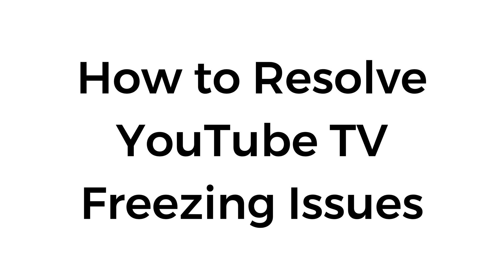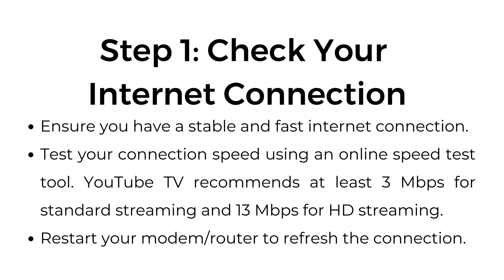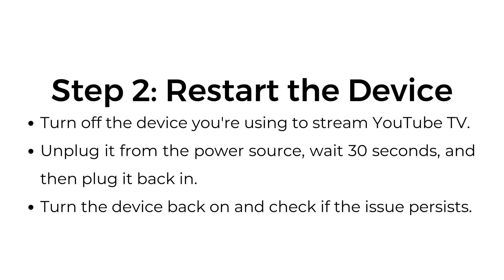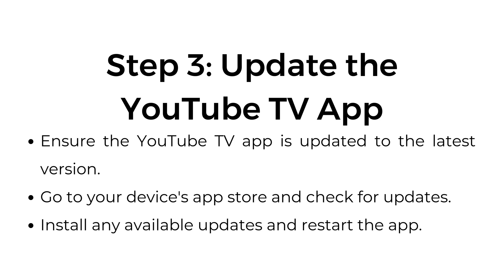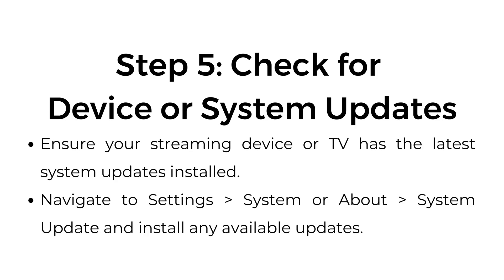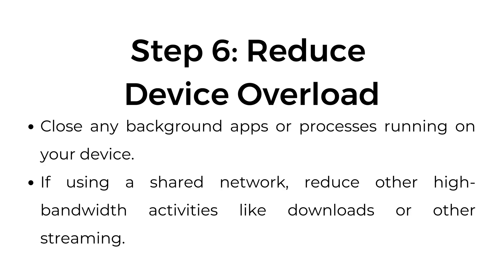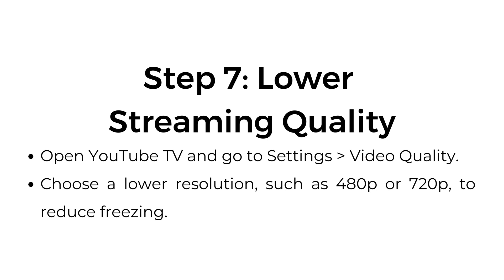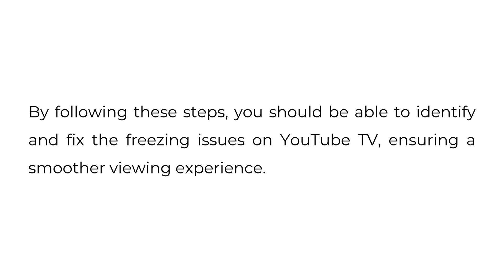How to Resolve YouTube TV Freezing Issues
In this video, we guide you through practical steps to resolve freezing issues on YouTube TV. Learn how to check your internet connection, restart your devices, update the YouTube TV app, clear cache and data, and manage system updates.

00:00 Introduction
00:14 Step 1: Check Your Internet Connection
00:32 Step 2: Restart the Device
00:44 Step 3: Update the YouTube TV App
00:56 Step 4: Clear Cache and Data (For App Users)
01:08 Step 5: Check for Device or System Updates
01:20 Step 6: Reduce Device Overload
01:31 Step 7: Lower Streaming Quality
01:42 Step 8: Reinstall the YouTube TV App